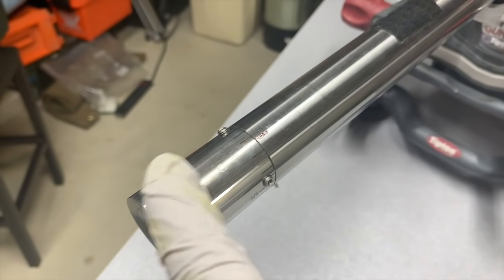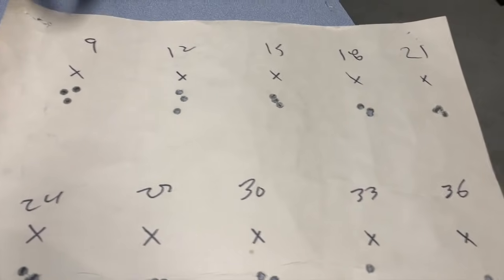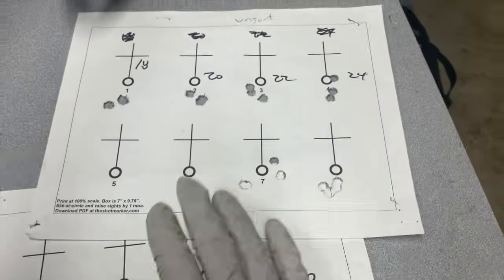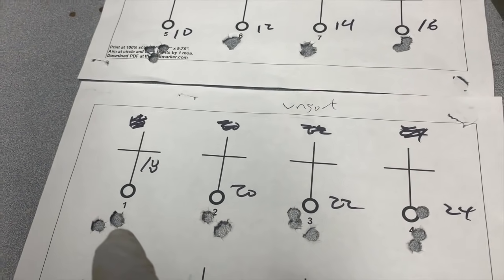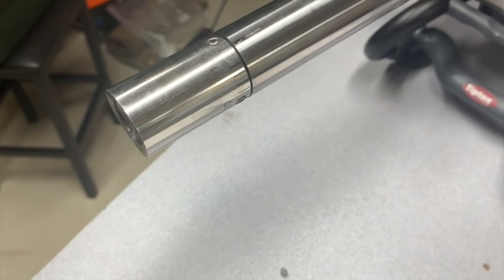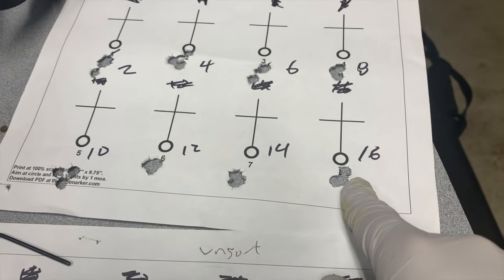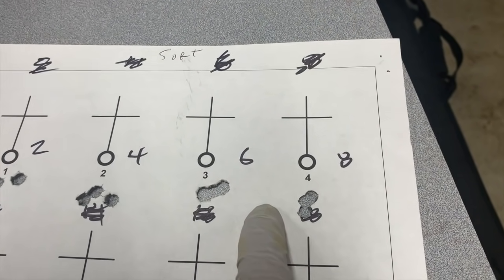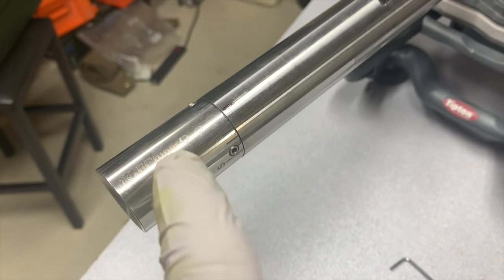How the Erik Cortina EC Tuner Can Improve Your Loads and Precision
I've been using the E.C. Tuner for a while now and I really like what it's done to help as my final step in load development. Just remember, a tuner is a tool, not a magician. You still need good load development practices, brass prep and solid skills but the tuner does help make great loads even better.